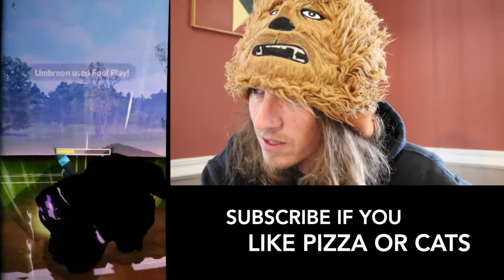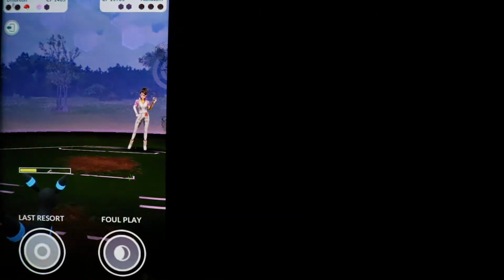12 Unique Great League Pokemon Vs All 4 Team Go Rocket Leaders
12 Unique Great League Pokemon Vs All 4 Team Go Rocket Leaders